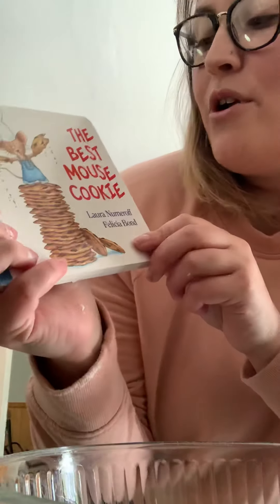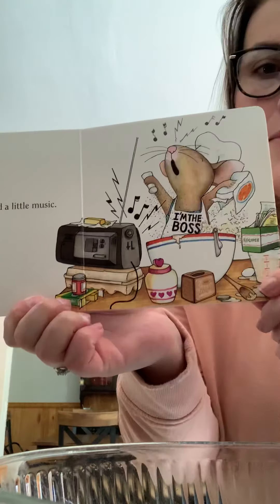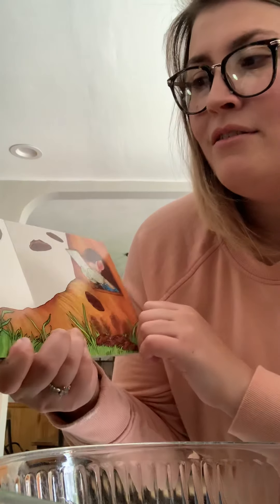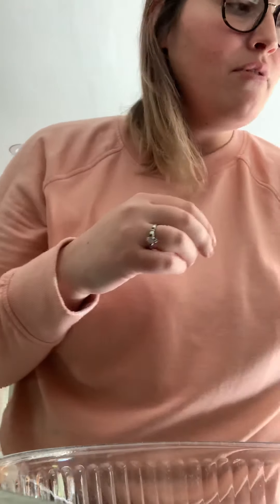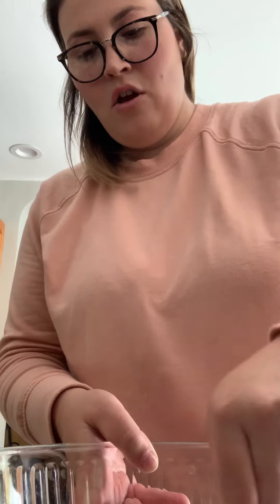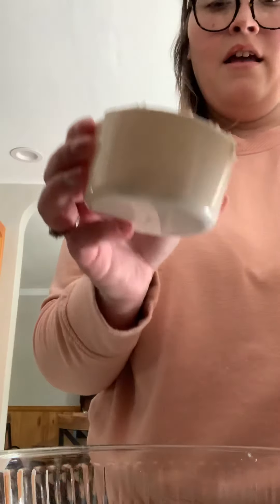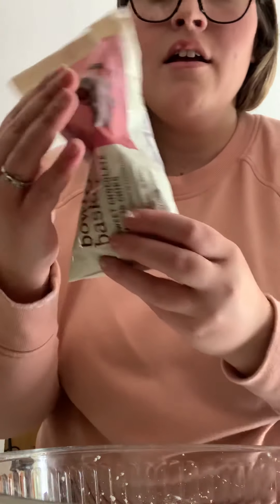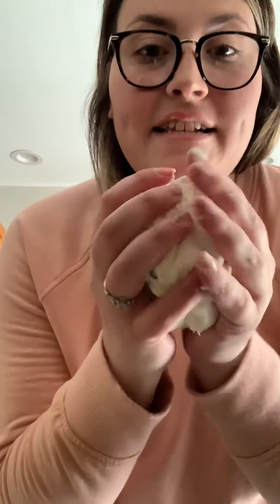The Best Mouse Cookie, making edible play dough - Storytime with Miss Jackie